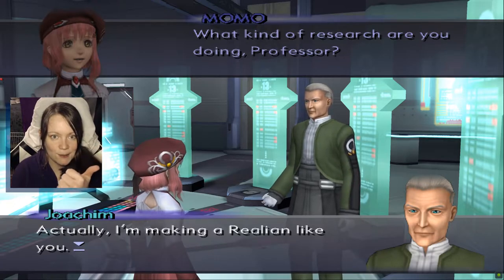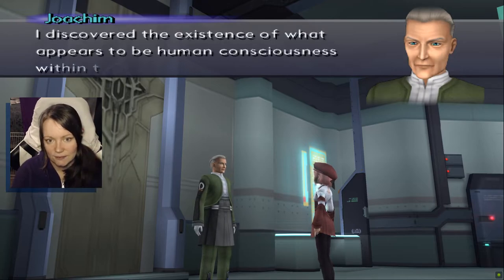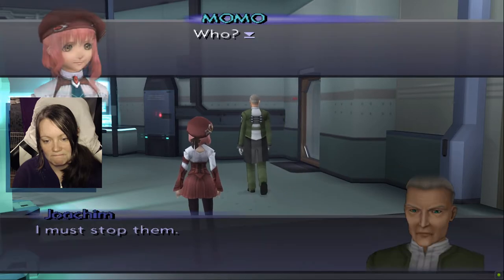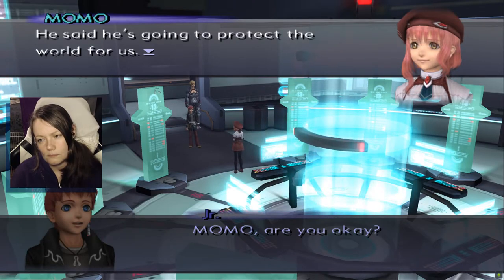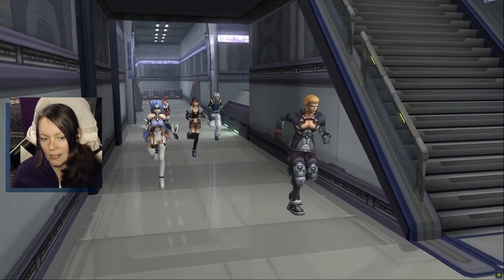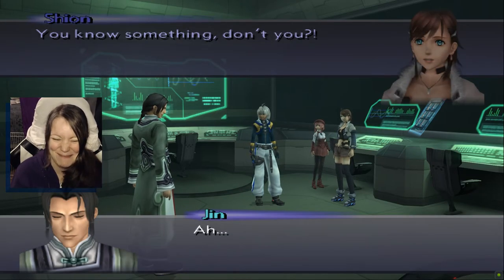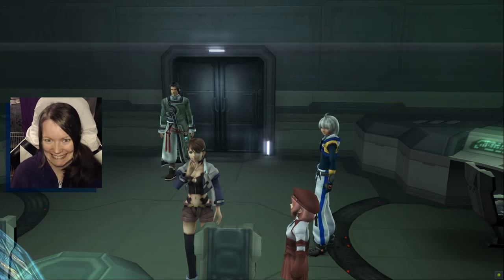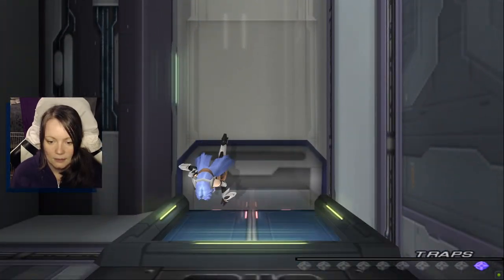Xenosaga Episode III | 17 | MOMO meets her Dad!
630 NE Killingsworth St.
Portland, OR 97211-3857